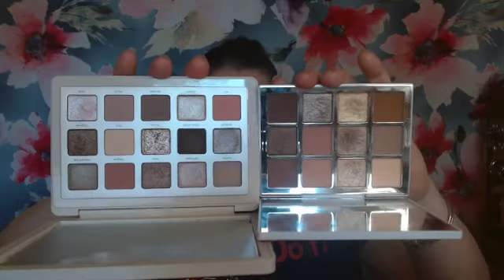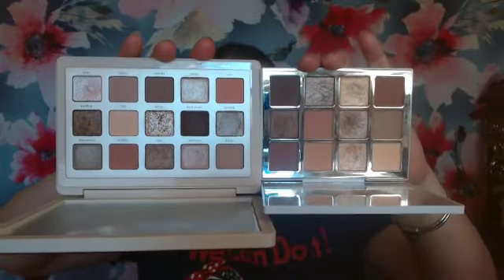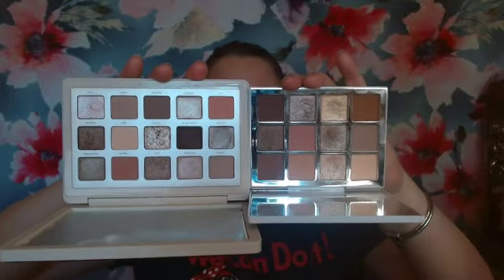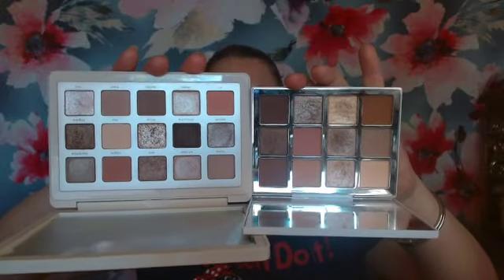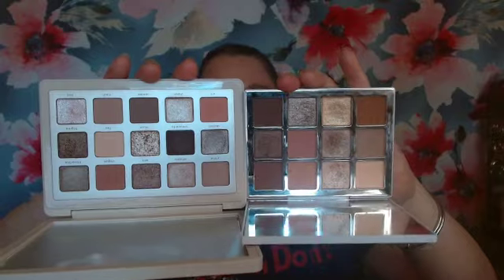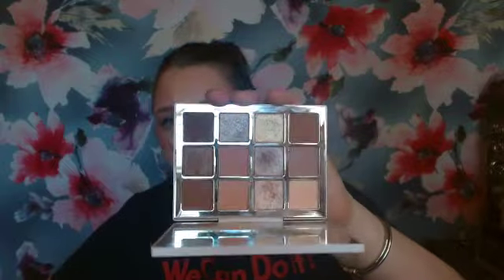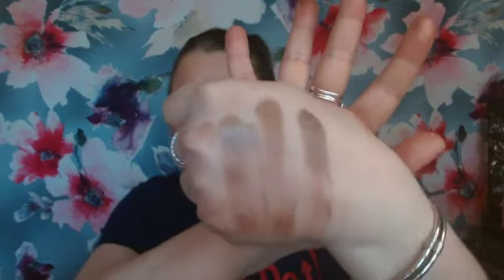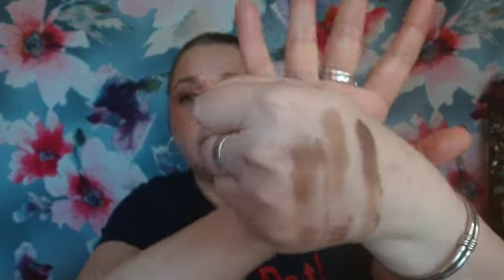I MADE A MISTAKE | LET'S BREAK DOWN WHY I MADE SUCH A BAD DECISION | ND I NEED A NUDE PALETTE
Channel Art by Auden Roscigno